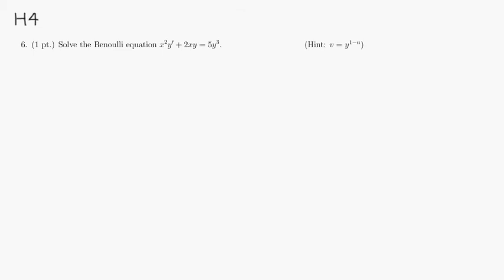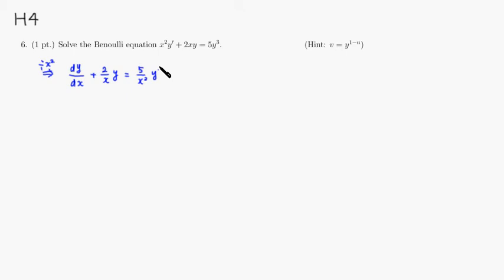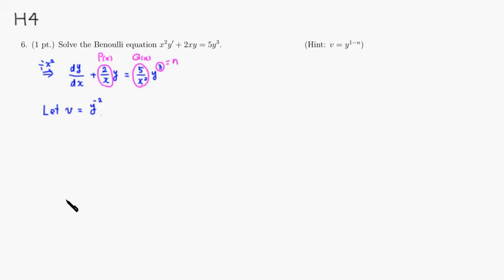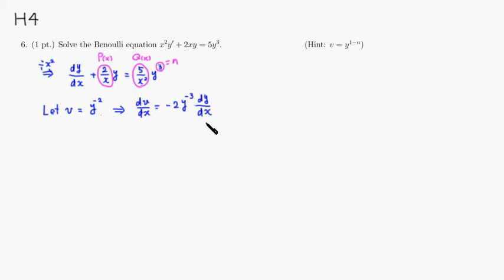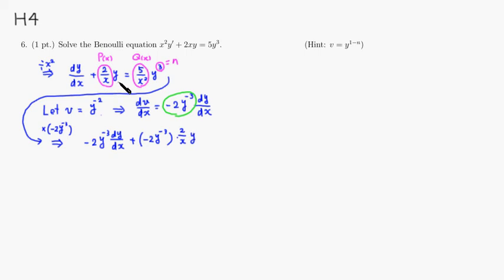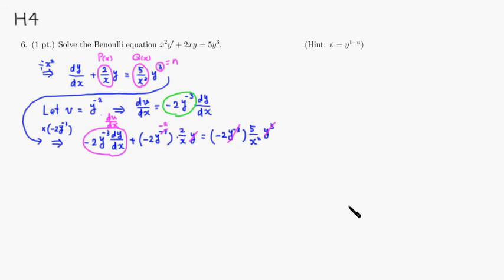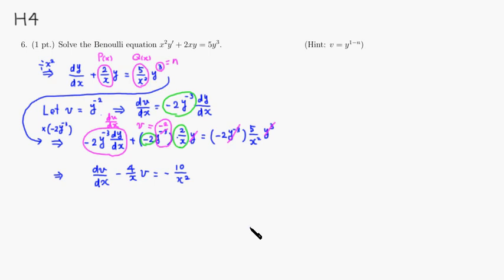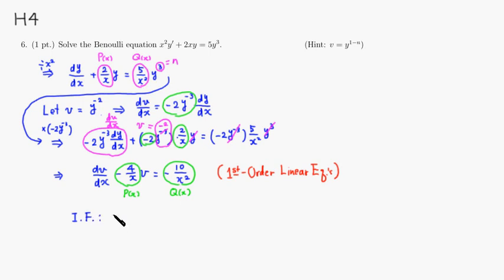MTH 304 H4 #6 (Spring 2014)